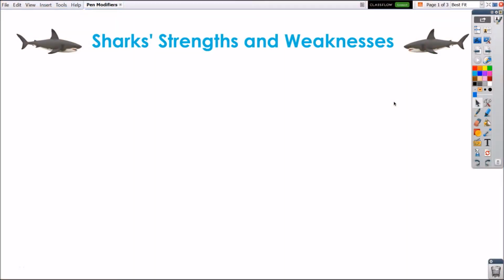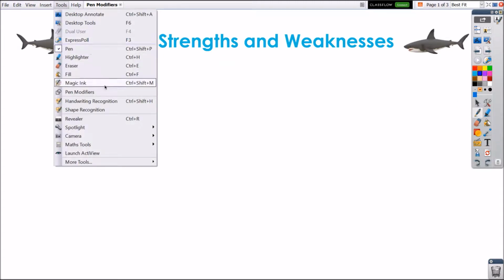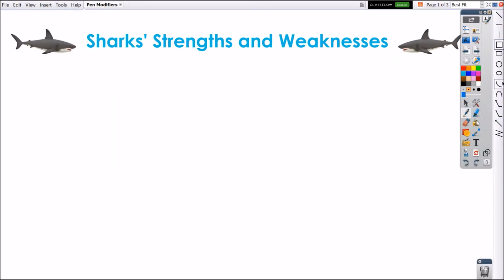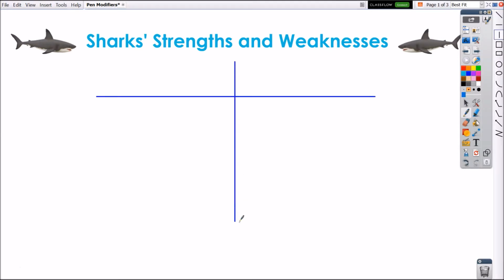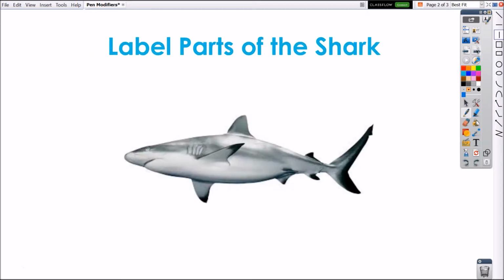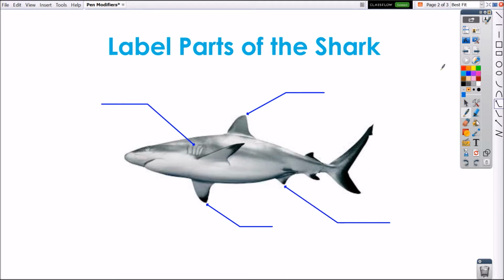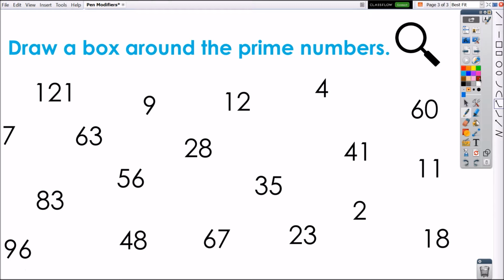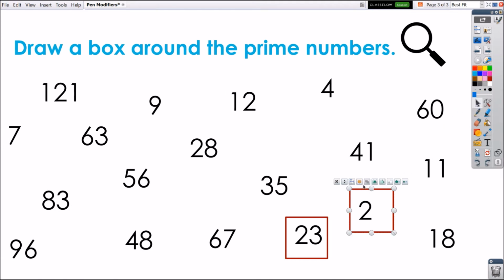Pen Modifiers in ActivInspire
Learn how to use Pen Modifiers in Activinspire.